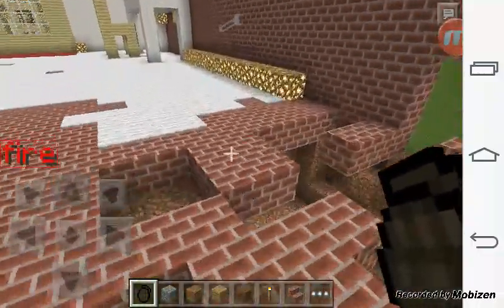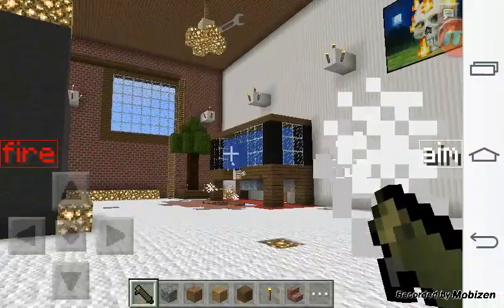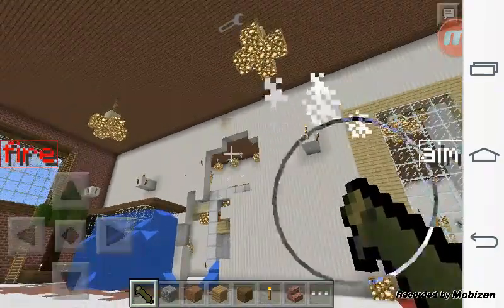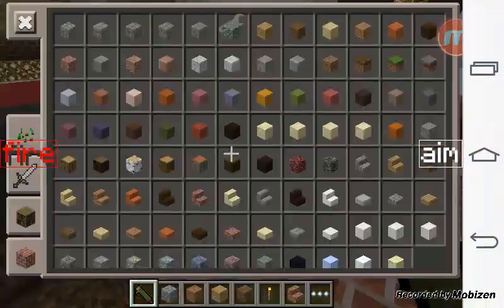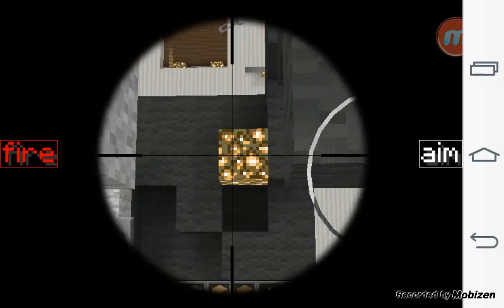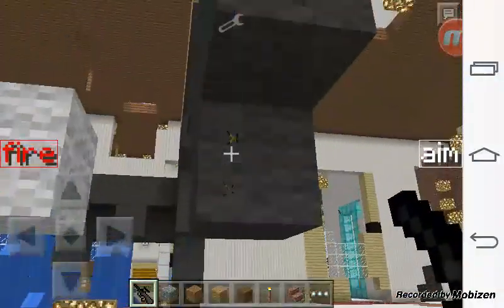Minecraft pe mod creative